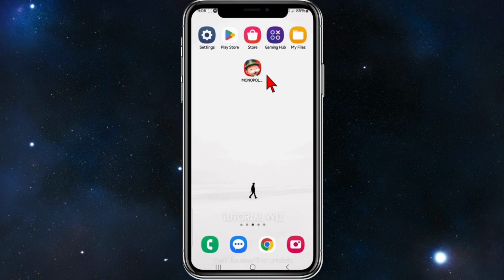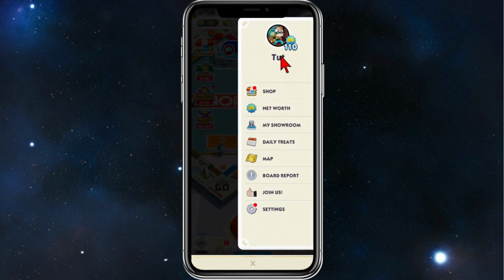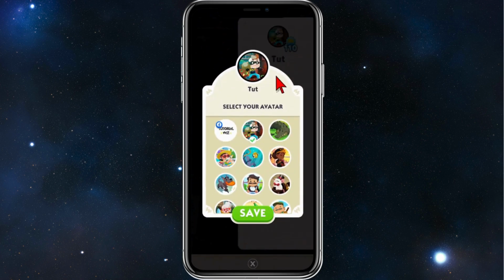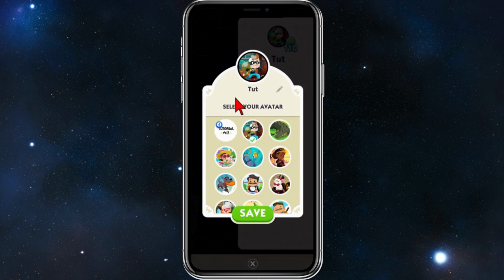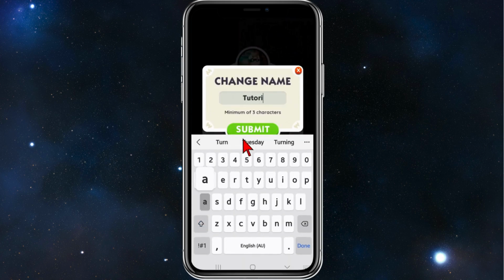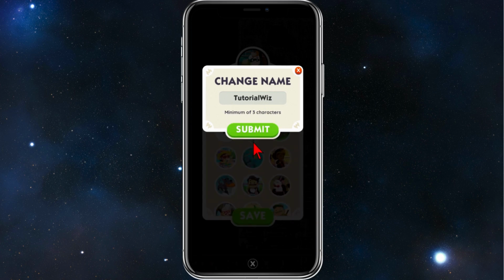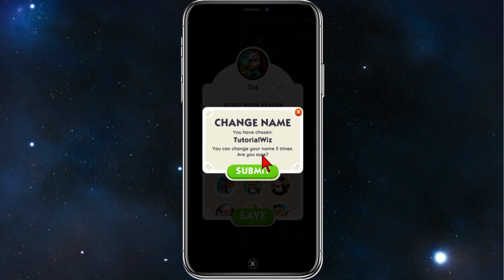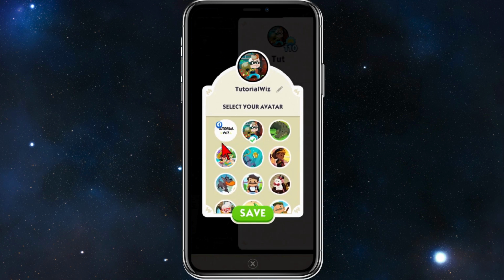How To Change Account Name On Monopoly Go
Personalize your Monopoly Go experience! This tutorial is your step-by-step guide on how to change your account name on Monopoly Go. Dive into the process and discover simple steps to update and customize your account name, adding a personal touch to your Monopoly Go profile. Enhance your gaming identity with this quick and easy guide to changing your account name on Monopoly Go!

00:00 Intro
00:13 How To Change Account On Monopoly Go
01:03 Outro